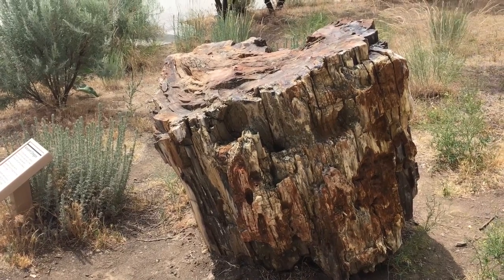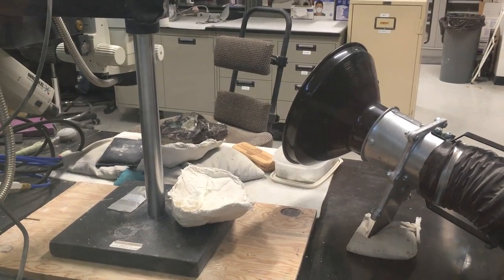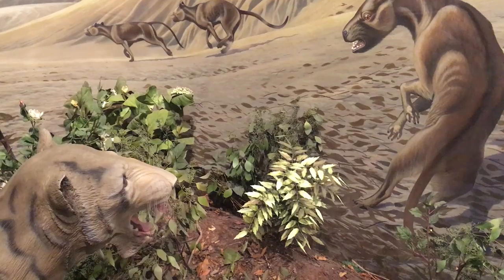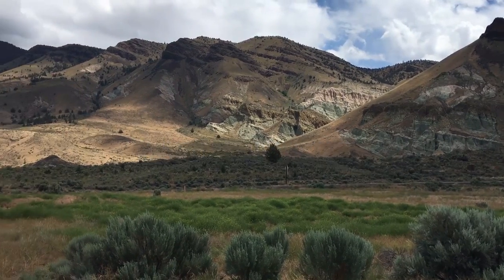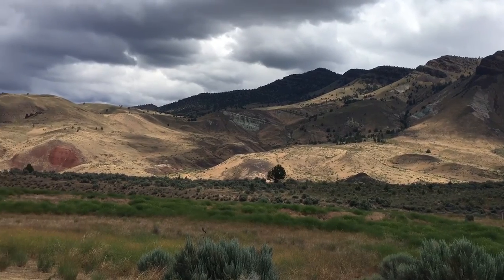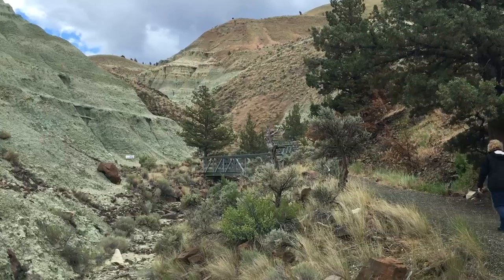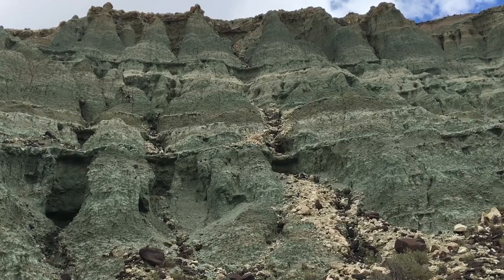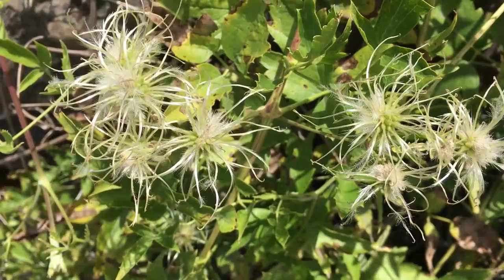24 Hours in John Day Fossil Beds National Monument in Oregon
Under the hills and valleys of eastern Oregon is one of the richest fossil beds on Earth, an ancient record spanning most of the Age of Mammals. Though the fossil organisms are long gone, their descendants may be living in our own backyards. The fossils beds expose extraordinarily well preserved and organized fossils. The finds here reveal clues to our past, present and future.